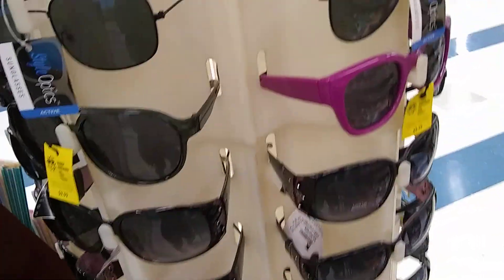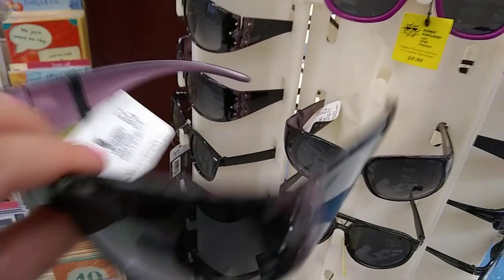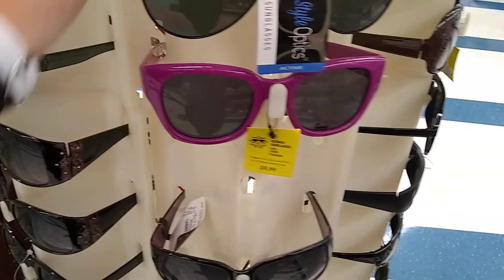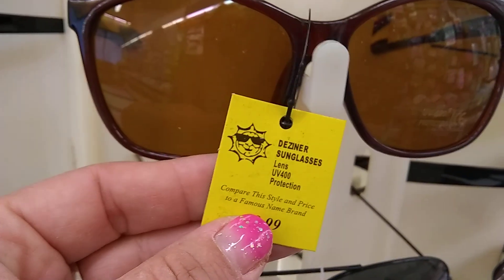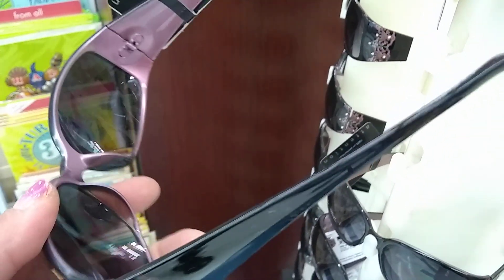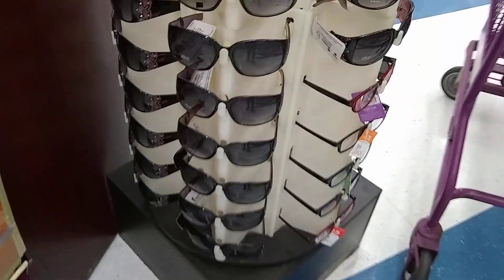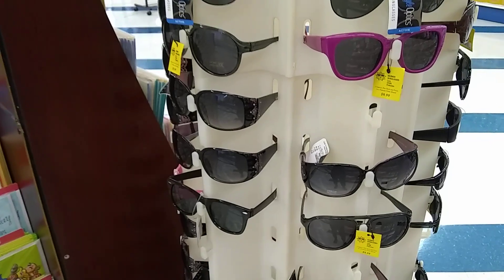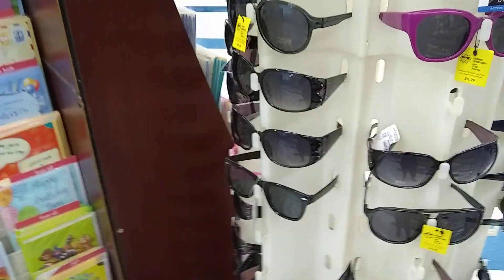Quick Share Save $$$$ @ the 99 cent store only!!